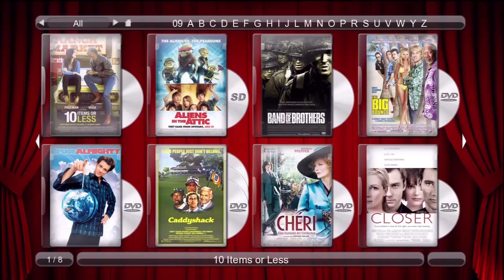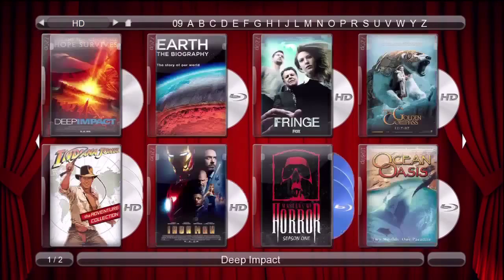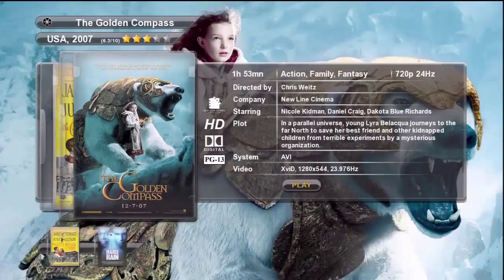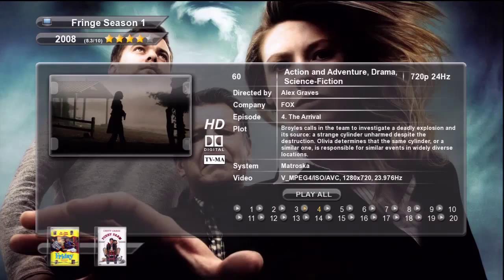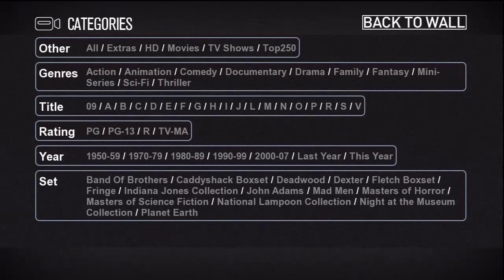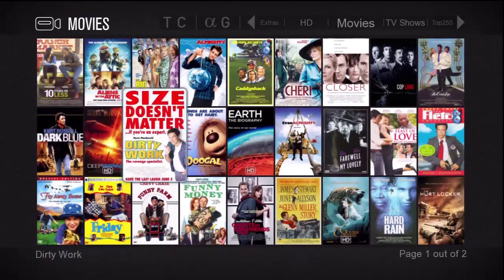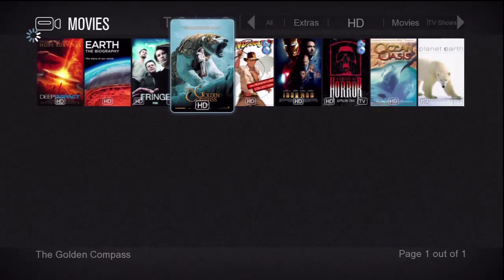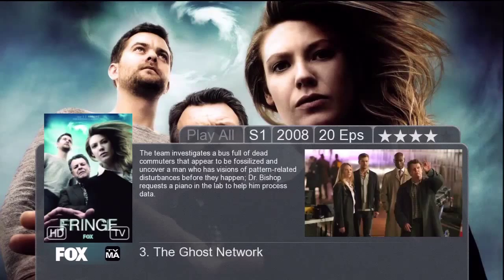Popcorn Hour Movie Jukebox Demos, Part 5 - YAMJ Unique Black Glas & AEON Movie WAll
A Demonstration of the "Yet Another Jukebox" program. (YAMJ). Featured are the Unique Black Glas and the AEON Movie Wall Skins.